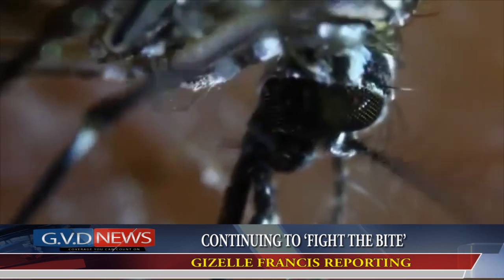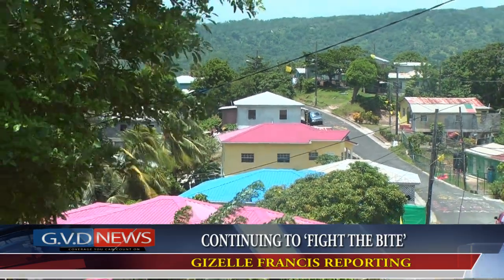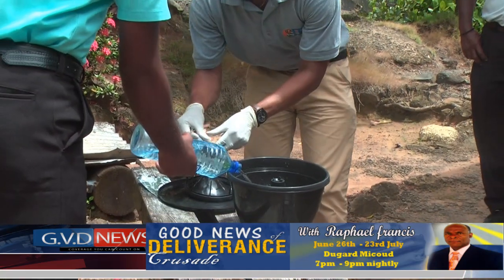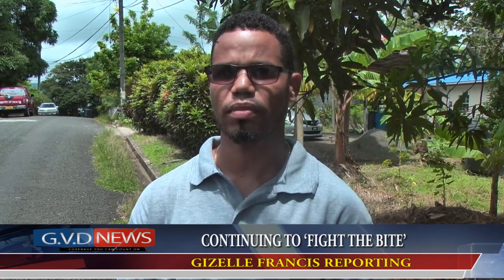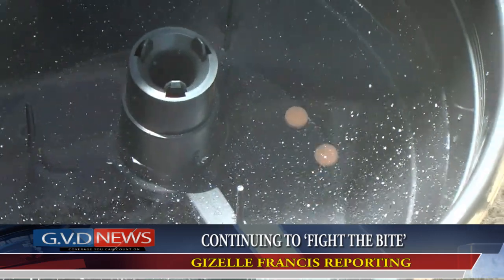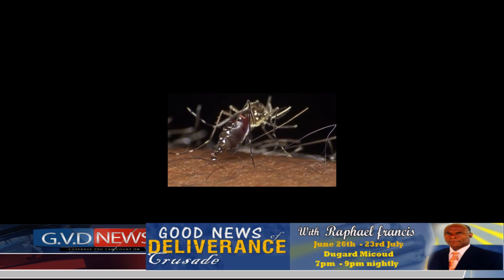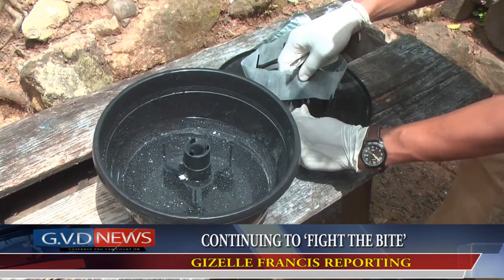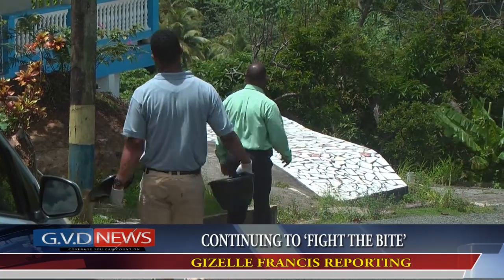July 15th 2016 CONTINUING TO ‘FIGHT THE BITE’ by GIZELLE FRANCIS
With the Zika virus continuing to plague Saint Lucia and the rest of the Caribbean,  the Environmental Health Department of the Ministry of Health as well as FDL Pest Control Solutions, have teamed up to conduct a pilot project, to help curb the issue of mosquito infestation. This project will see the introduction of a new mosquito trapping system called the Mosquito In2Care Trap, which will be implemented and tested in the communities of Gadette and Morne Panache in the Mabouya Valley.

GVD News spoke to the Vector Control Supervisor for Regions 3, 4 & 5 Mr. Anseltus Johnville, who explained that these two communities were chosen as testing locations because of the prevalence of mosquitoes in these areas. Johnville explained that the mosquito levels are higher in these communities, due to the poor source of running water in these areas which forces residents to store water in containers, and resulting in breeding grounds for mosquitoes.

Lance Peterson, an employee at FDL Pest Control Solutions, provided GVD News with a breakdown on the introduction of this new trap, its design and how it works, as well as his organization’s role in assisting in this project. He also gave an account of the number of traps situated in each community.

Johnville also indicated that there will be a decrease in the number of mosquitoes, granted this new procedure is successful.

The team believes that distribution of these traps will go a long way in decreasing the mosquito population in St. Lucia. They believe that if this trial is a success, and upon further evaluation, many other communities will benefit from the advantages of this new mosquito trapping system.